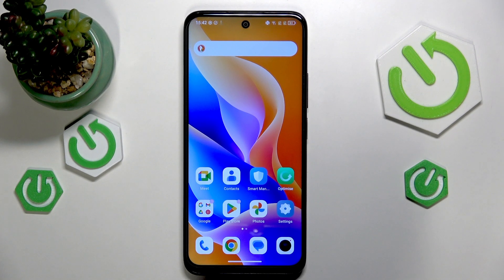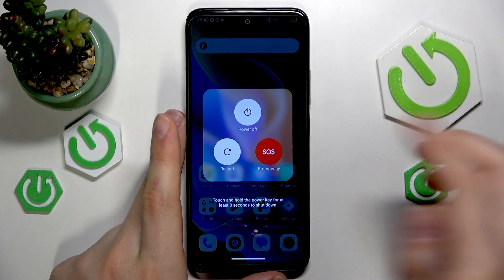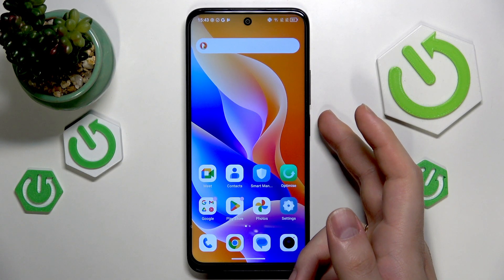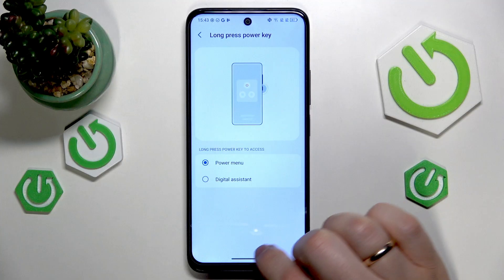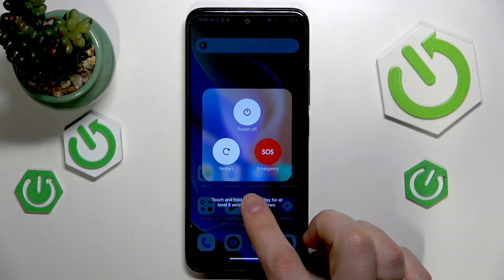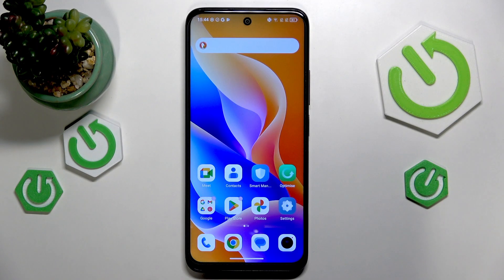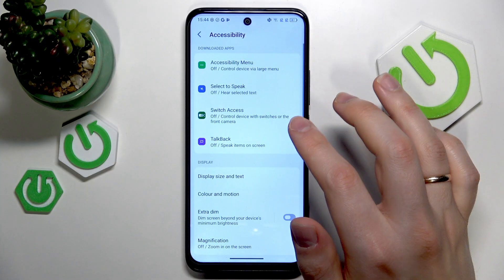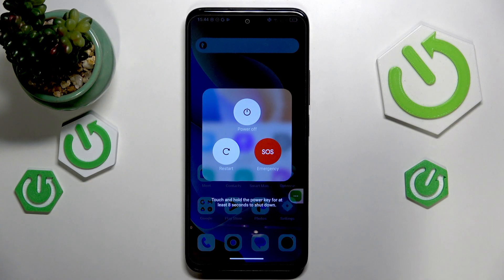How to Turn Off TCL Phone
If you want to know how to turn off your TCL phone, this video will show you all the best ways to power down your device. Learn how to use the default button combination, how to make shutting down easier by assigning the power menu to the side button, and how to turn off your TCL phone using the accessibility menu if your hardware buttons are not working. We cover step-by-step instructions for each method, so you can quickly and safely shut down your TCL smartphone. Whether you have a new TCL model or an older one, these tips will help you power off your phone without any hassle.

How to turn off TCL phone using the power button?
How to shut down TCL phone without using hardware buttons?
Where is the power off option in TCL phone settings?

0:00 Introduction
0:11 Default method: Volume Up + Power Button
0:30 Assigning power menu to side button
1:08 Force shutdown with long press
1:22 Power off via Accessibility Menu
1:56 Final tips